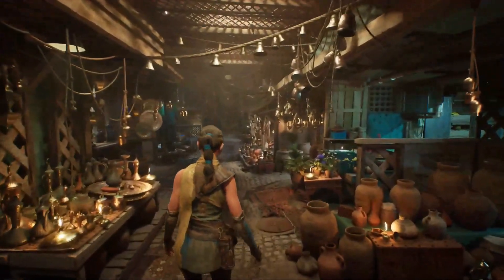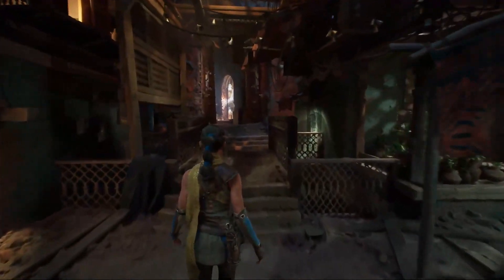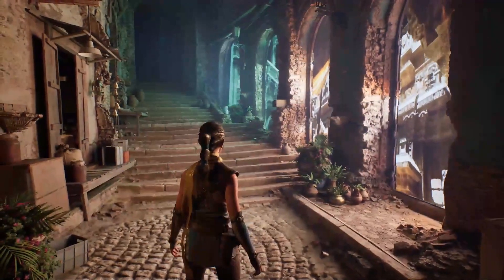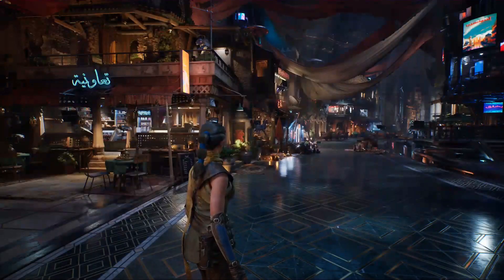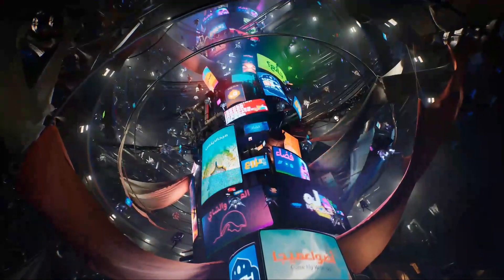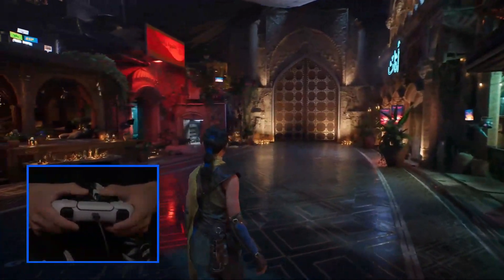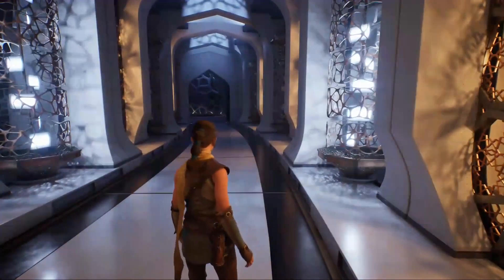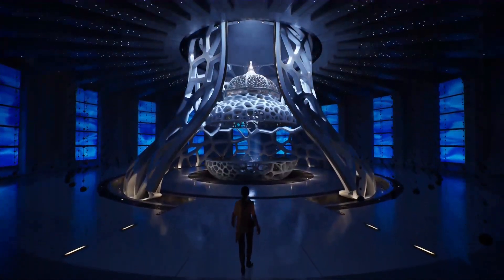Unreal Engine 5.5 Megalights - Tech Demo | Unreal Fest 2024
A new experimental UE5 tool that hones lighting scenarios, supoprted by Kitbash 3D that better renders highlights and shadows, shown off in a walkthrough of Lumen in the Land of Nanite.